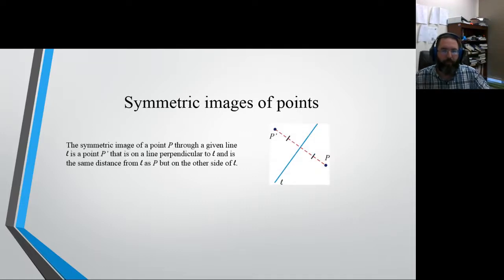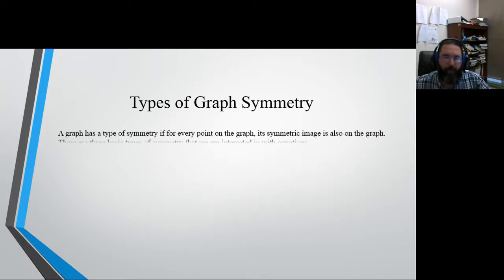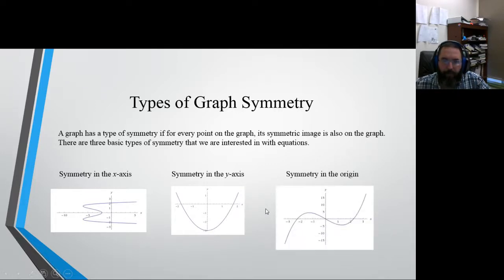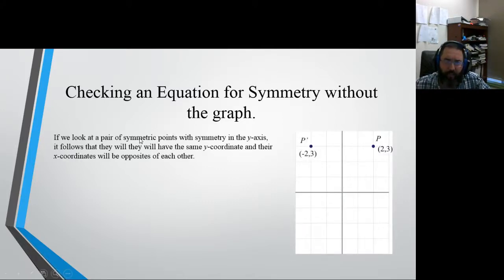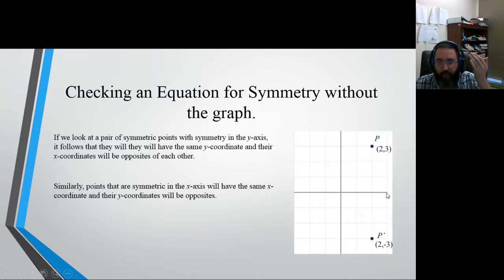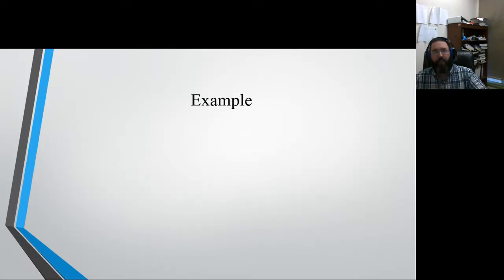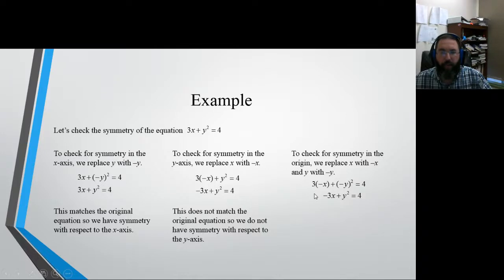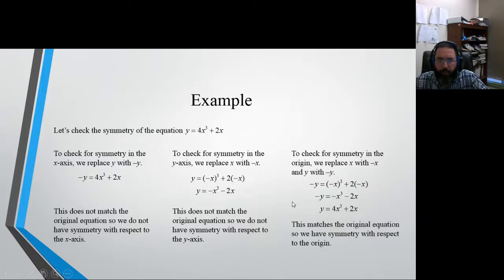Symetry of Equations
introduction to symmetry of equations